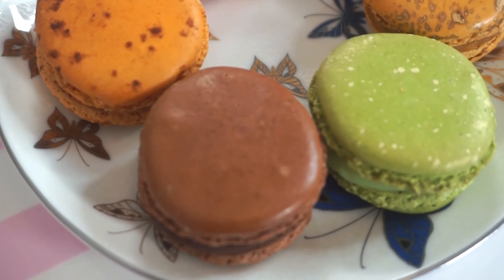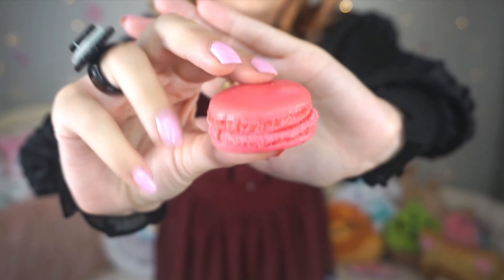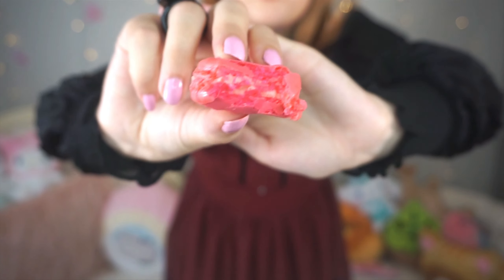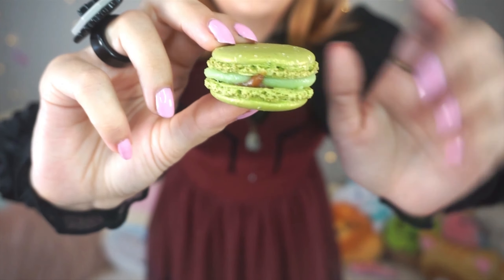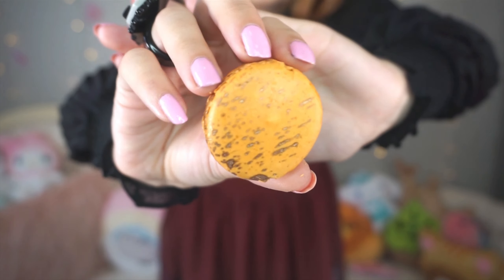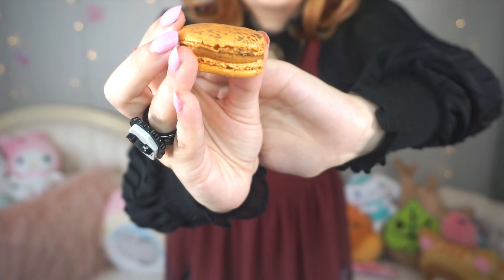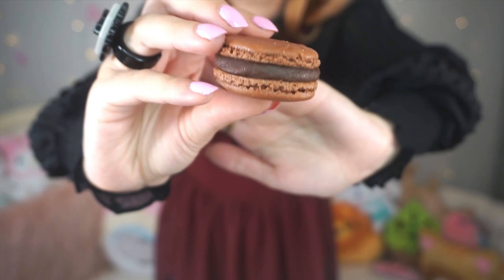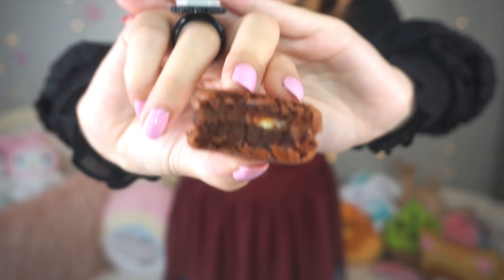Monthly Macaron Review | October | Ma-Ka-Rohn Halloween Pack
I'm so excited about discovering this delicious macaron delivery service! In the time of virtual tea parties where we cant go out for high tea, having macarons delivered to your door sounds pretty sweet. I'll be trying a new selection of Ma-Ka-Rohn treats every month to find the best recommendations for your macaron needs!